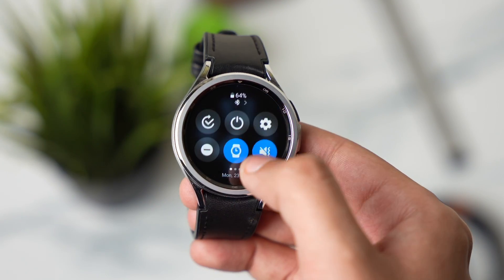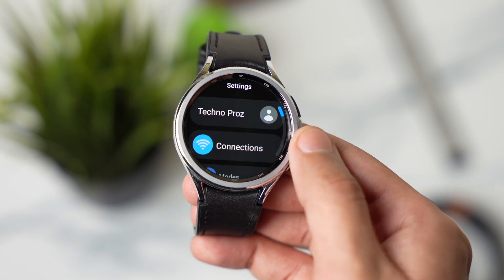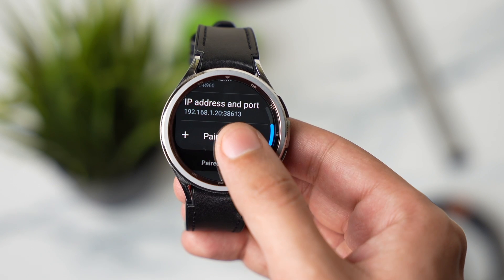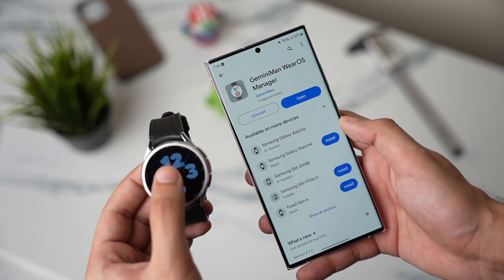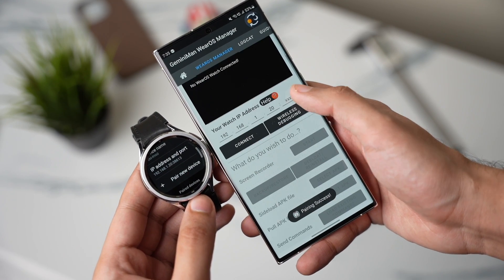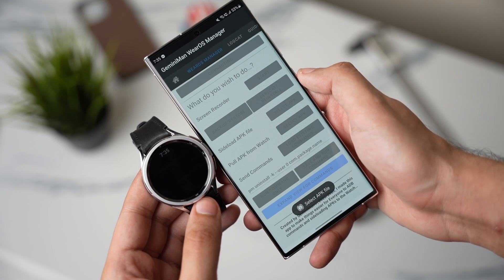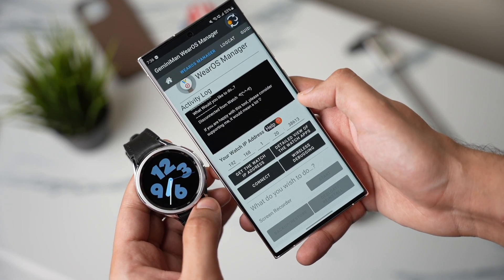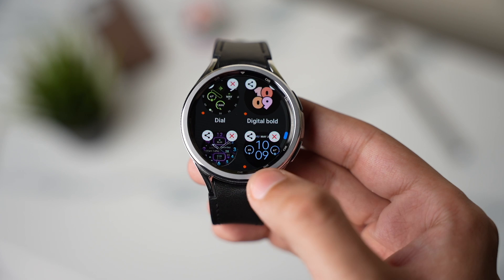Install Google Pixel Watch 2 Faces On Galaxy Watch!!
In this video I have explained that how you can install latest Google Pixel Watch 2 Faces on your Samsung Galaxy Watch.